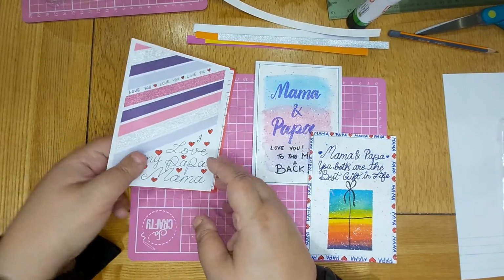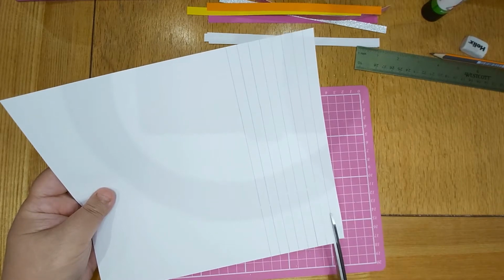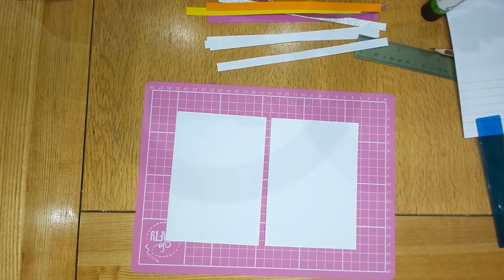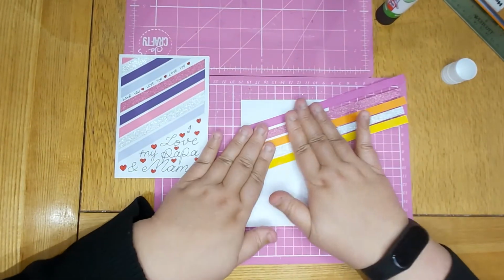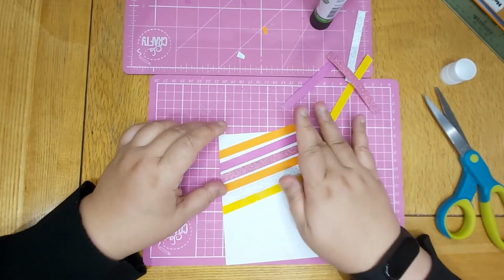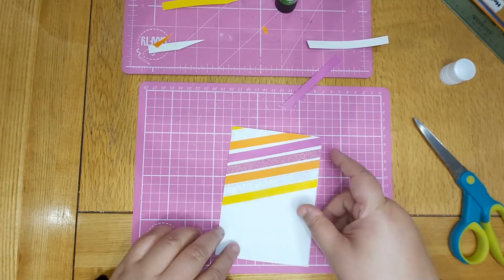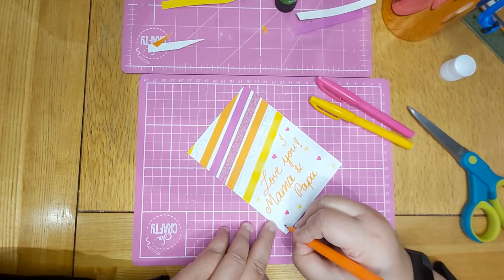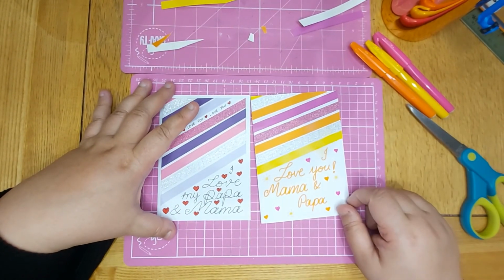Card Making - Theme (Showing Gratitude to Parents)- Card 1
We will be making a Thank you or Gratitude card for our parents to show how much we appreciate all that they do for us.  This video is the 1st in the series of 4 videos that are to follow.

Tools required to make this card are as follows:-
Scissors
white card stock/paper
coloured card stock/paper
Glue
Ruler
Eraser
pencil
Coloured felt-tip pens/ crayola markers/Sharpie
Watercolours
Brushes
Washi tape

These cards are made with basic tools so as to enable our young artists to work with any craft stock they might have at their disposal. Hope you enjoy this video & have fun!!

I would love to share the card that you make on my instagram account. All you have to do is, upload the picture of the cards you made following this video and tag me on it. It would be an absolute pleasure to share your creative work with my instagram family. Thank you for reading it.